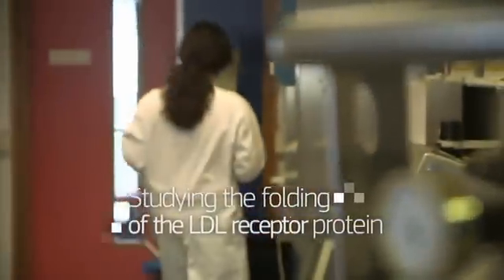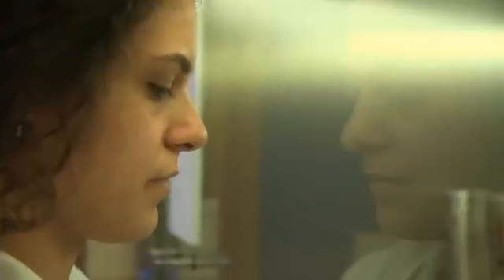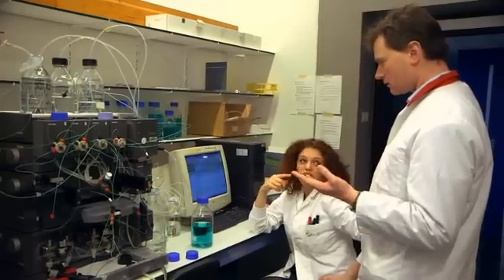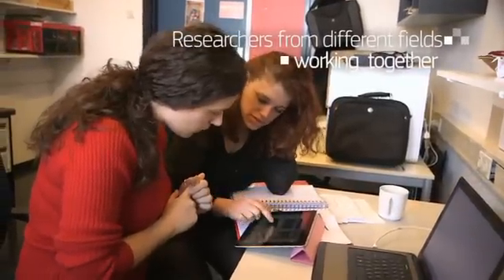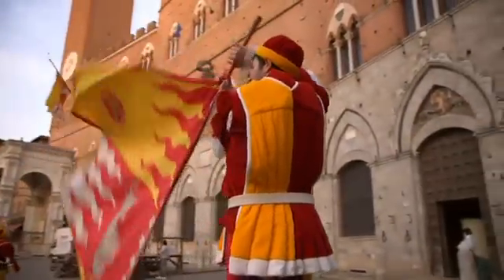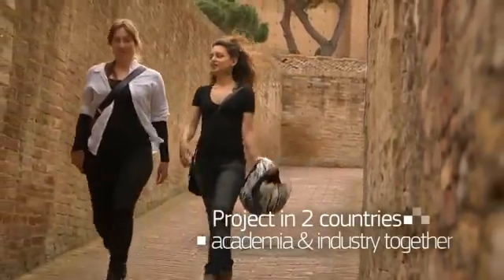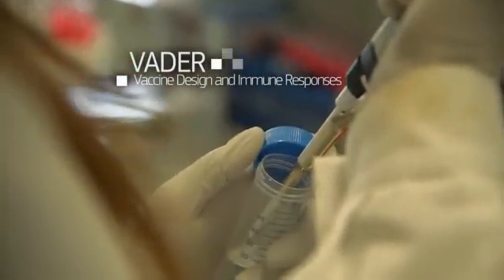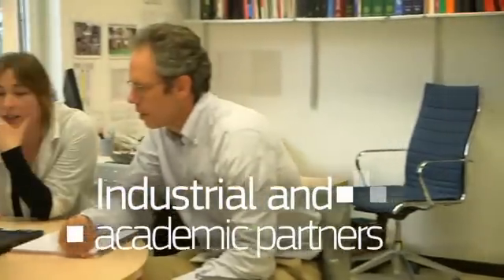Marie Skłodowska-Curie Actions - Anna Chatsisvili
Marie Skłodowska-Curie Actions - Initial Training Network